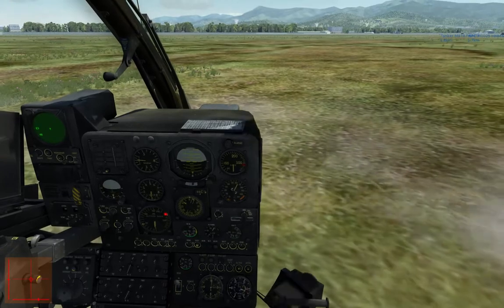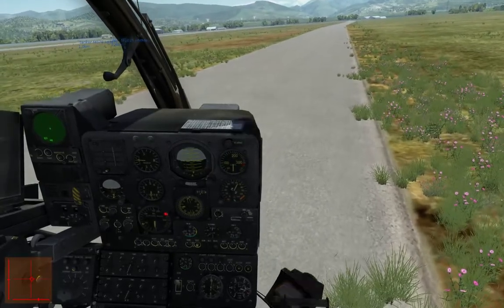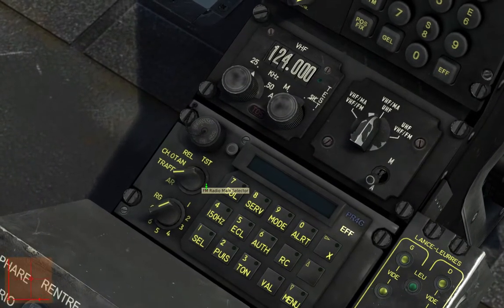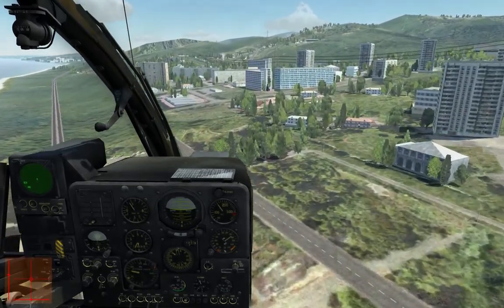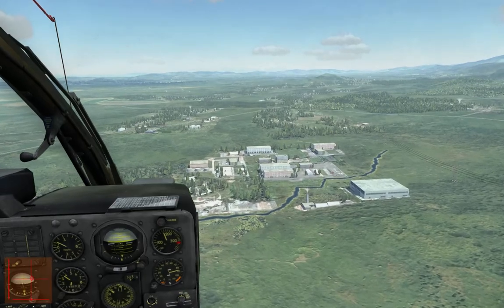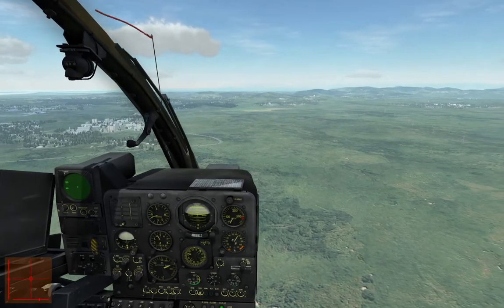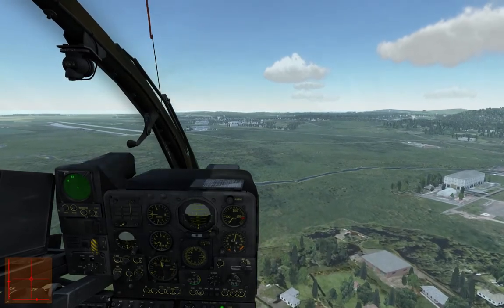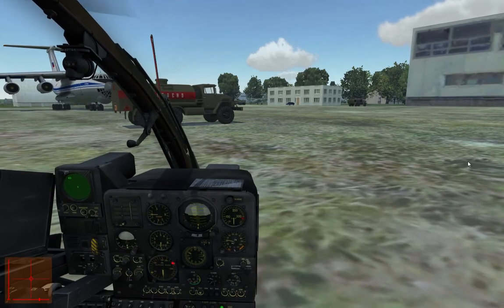Flight from Batumi to Kobuleti - DCS Gazelle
DCS Gazelle... flying and learning